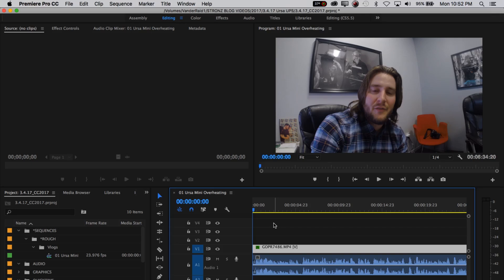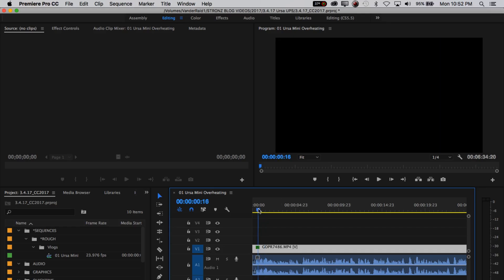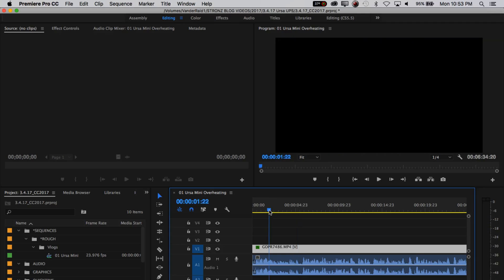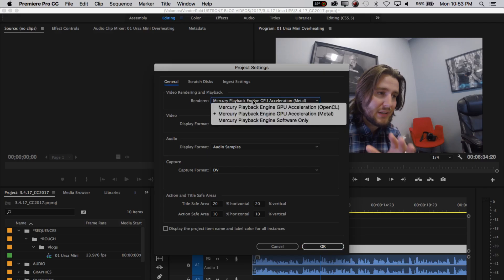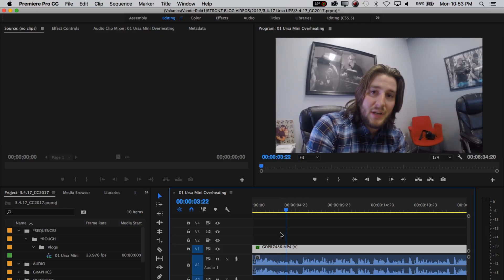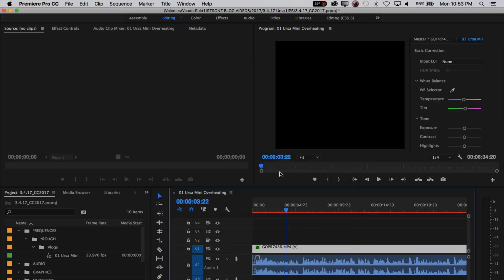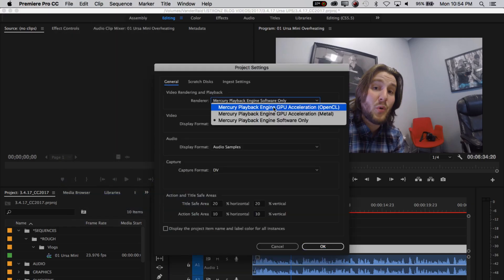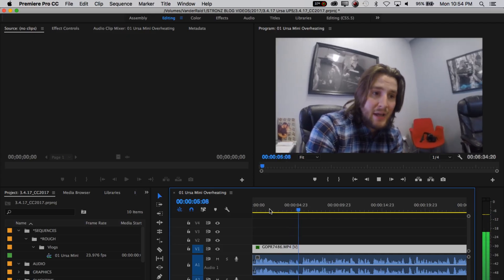FIX: Adobe Premiere Pro Black Screen Playback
Recently, my laptop started giving me trouble with Premiere CC2017 and Mac OSX 10.11 Sierra. Preview files would generate fine but whenever I went to play the video, the player window would go black. This is incredibly frustrating when you're trying to edit a video but thankfully there's a super simple fix for this weird bug.